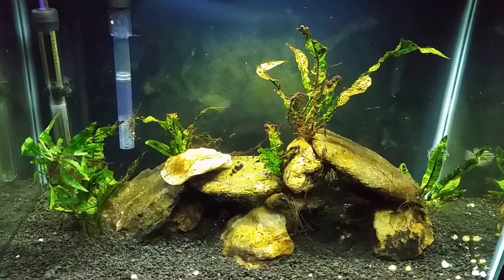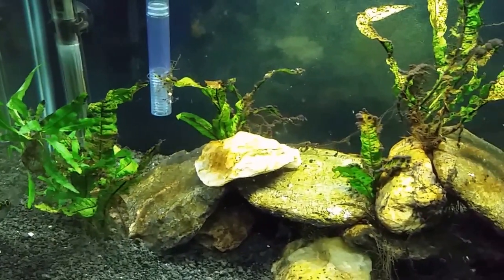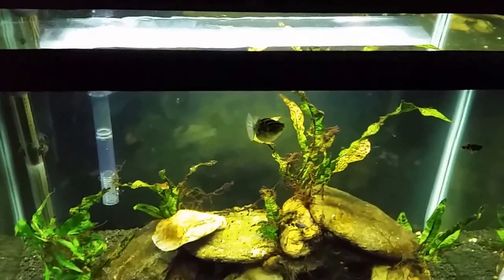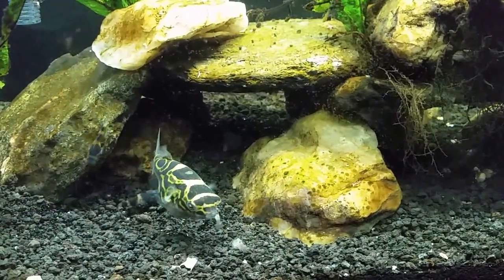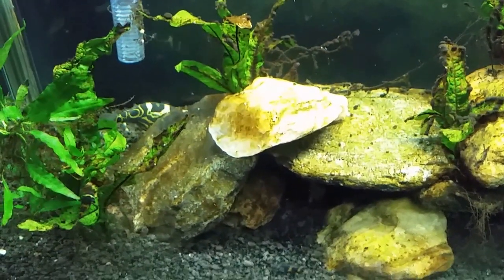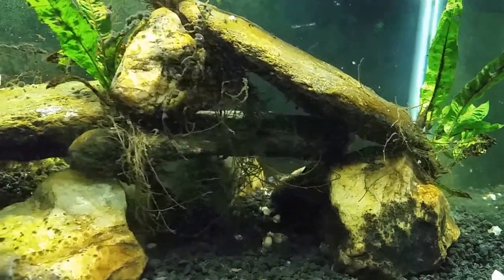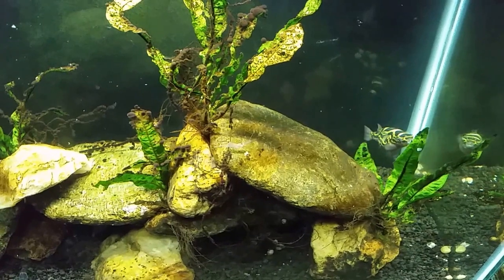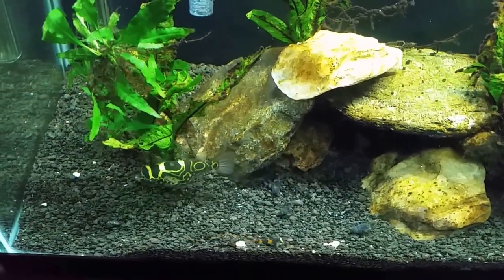Figure 8 Puffer Hunting Live Shrimp in My Brackish Tank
I put about half a dozen Ghost Shrimp (Glass Shrimp) in my 20 gallon planted, Brackish Tank for my Figure 8 Puffer to hunt and eat. (Tetraodon biocellatus). I also have 5 Bumblebee Gobies in this tank. I keep the Specific Gravity (S.G.) at 1.008 which in considered "Low-end" Brackish Water.